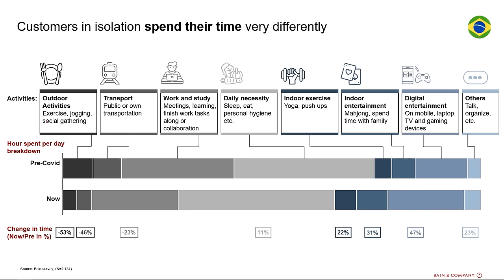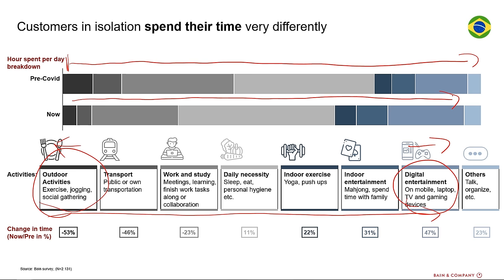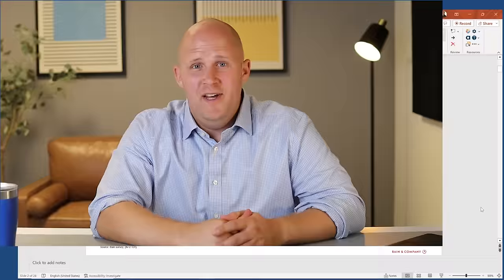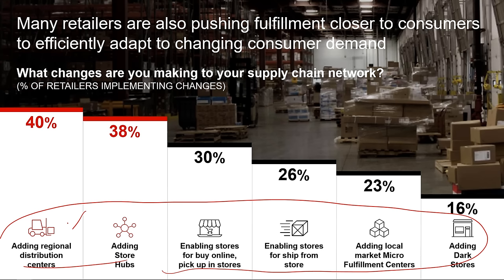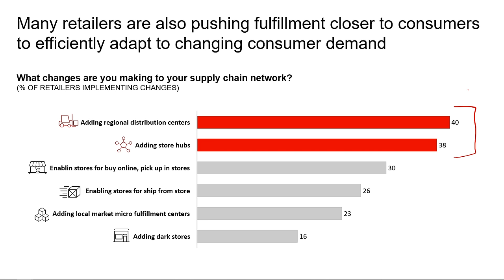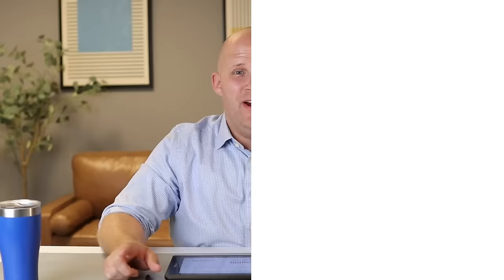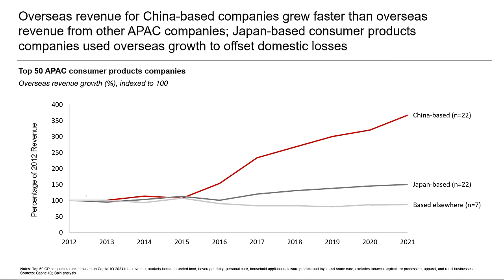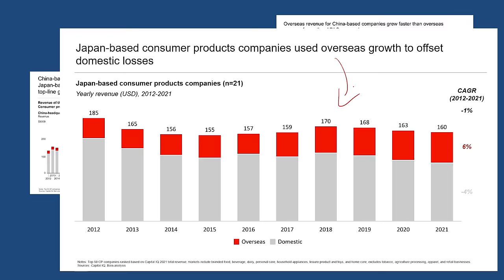I took top-tier consulting slides and made them better